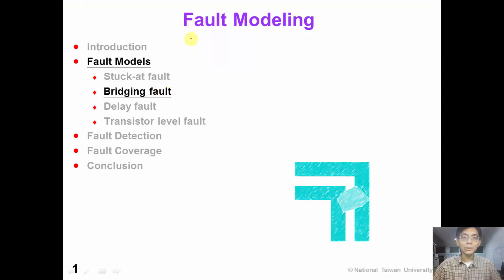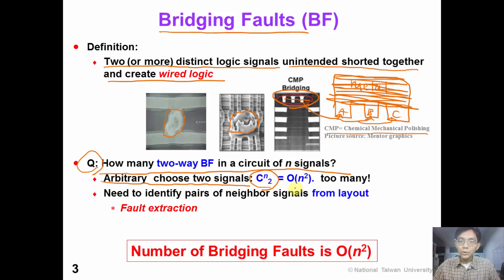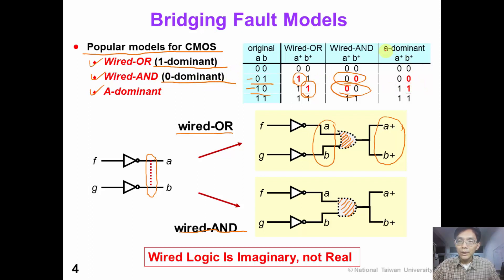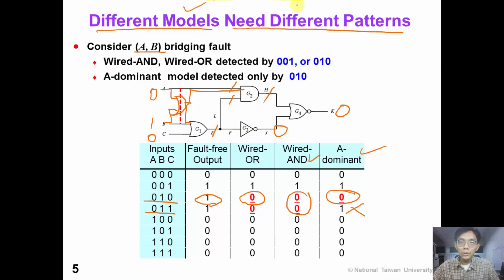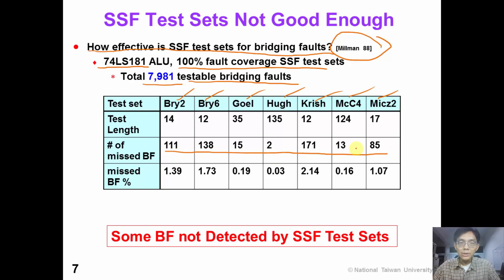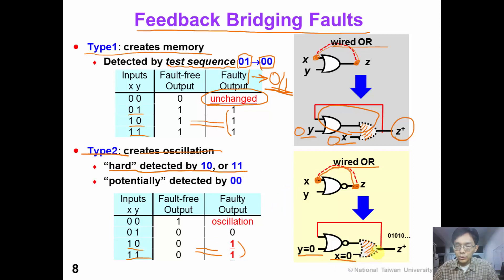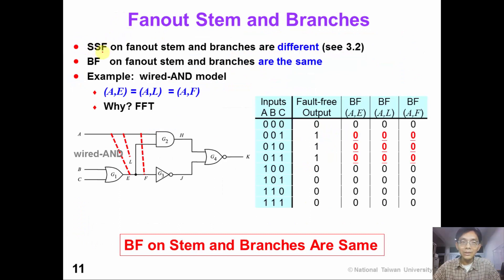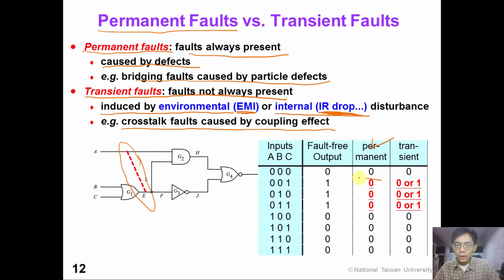3 3 FaultModeling BridgeFault